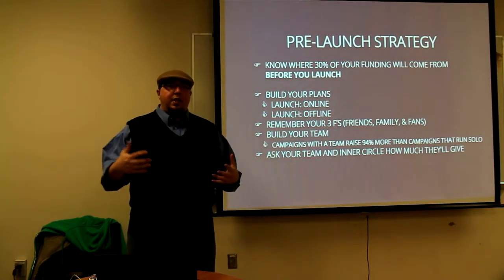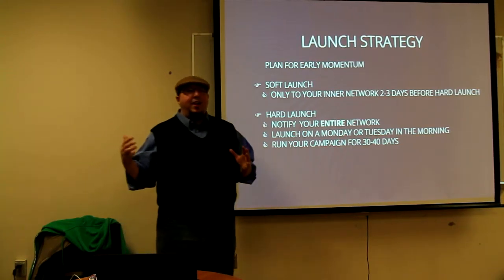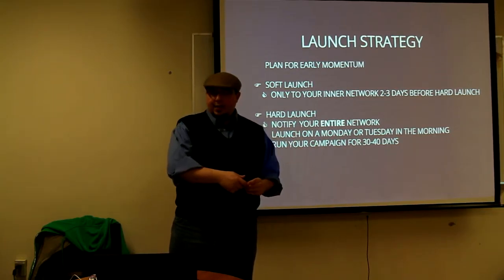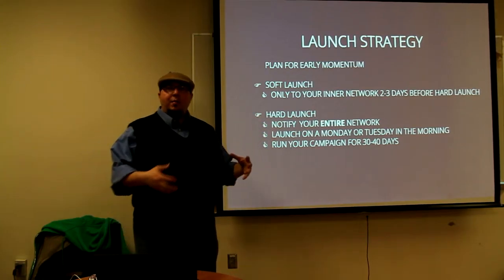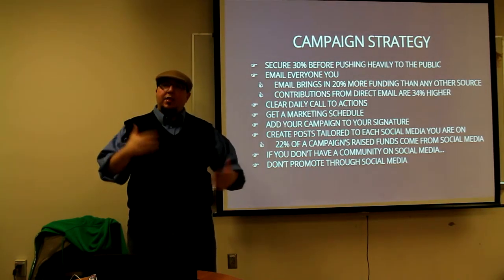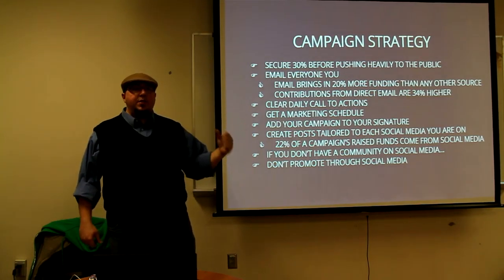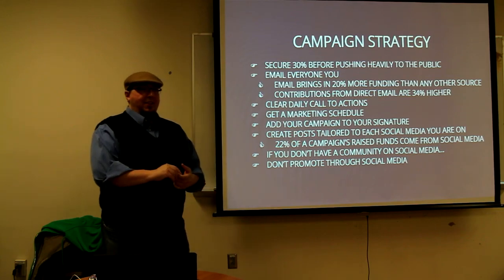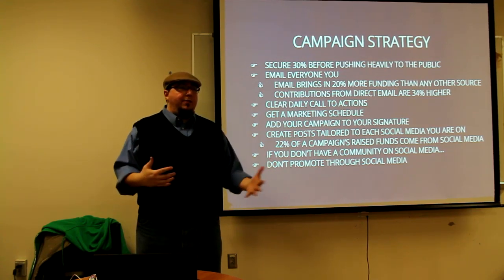5 of 8 Crowdfunding: What it is and how to use it by Michael C. Dougherty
At the February meeting of the Montgomery County Chapter, Michael C. Dougherty presents “Crowdfunding: What it is and how to use it.”

 Michael shares:
·        An introduction to crowdfunding
·        The differences between the Kickstarter and Indiegogo platforms
·        How to set up a crowdfunding campaign
·        How to choose rewards/perks
·        How to market a campaign
·        How to go from launch to a successful campaign in 30 days

Michael C. Dougherty is an author and filmmaker who has run three successful crowdfunding campaigns that have exceeded his goals. He is also a crowdfunding consultant, helping others reach or exceed their campaign targets. He has launched a popular blog and podcast about crowdfunding called “Your Crowdfunding Sucks,” which you can find at his